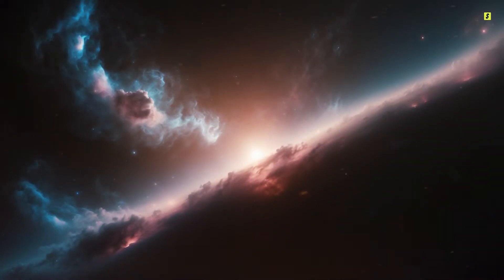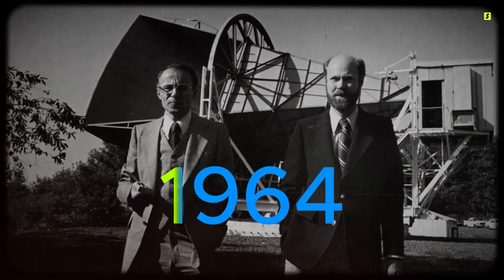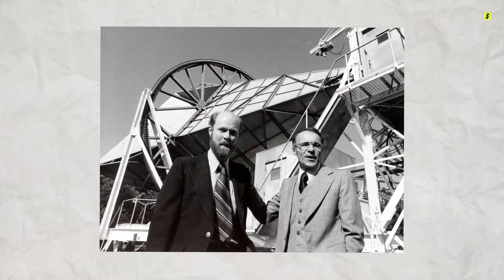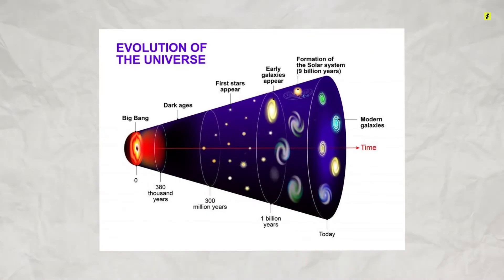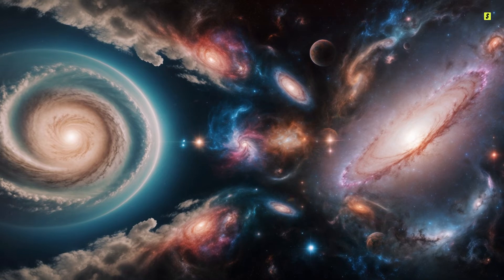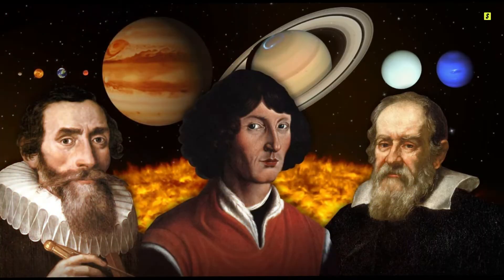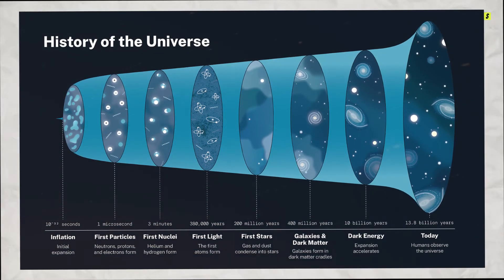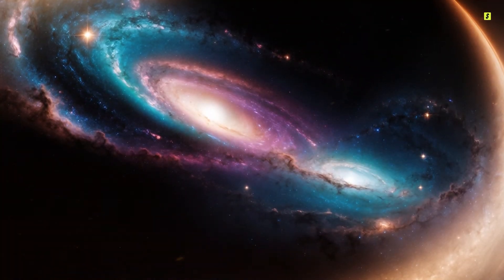The Big Bang Theory Explained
In this video, we delve into the Big Bang Theory, which explains the origin and expansion of the universe. This theory suggests that about 13.8 billion years ago, all matter and energy were concentrated in an incredibly dense and hot state, which suddenly began expanding, giving rise to the universe we know today. Evidence such as cosmic microwave background radiation and the redshift of galaxies supports this theory, offering insight into how galaxies, stars, and planets formed over billions of years. Understanding the Big Bang Theory helps us appreciate the vast and complex history of our universe.

📚 Recommended Reading

My number 1 book recommendation to understand this topic better:

Brief History of Time From Big Bang to Black Holes by Stephen Hawking